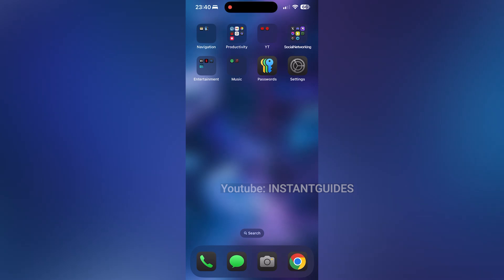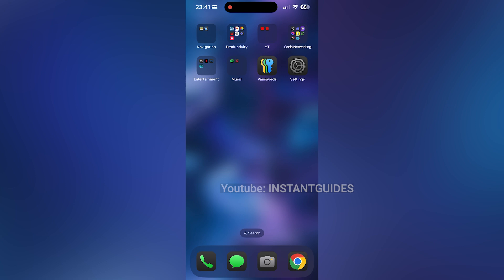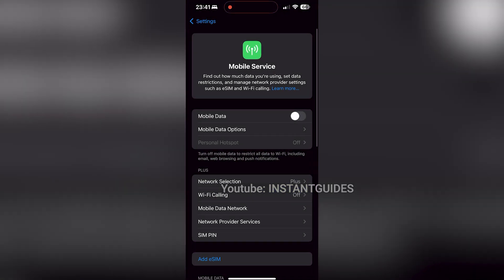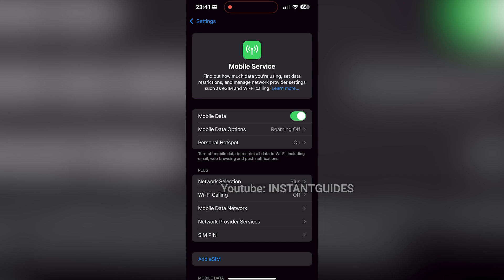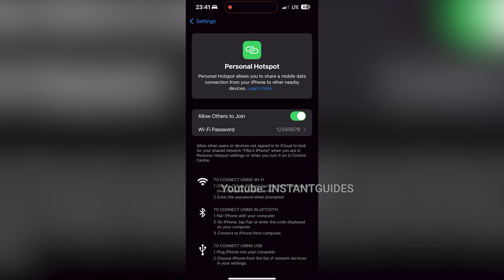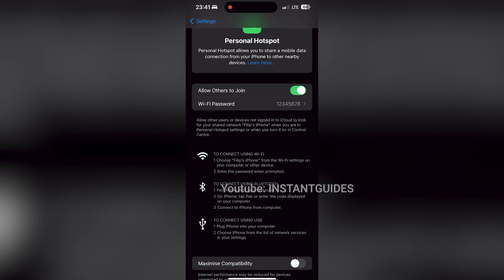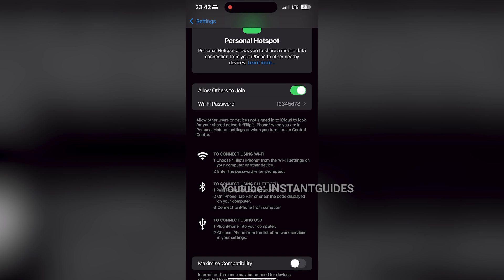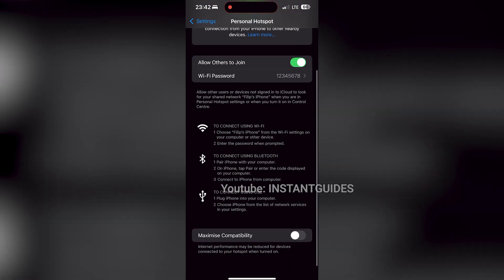How To Activate Hotspot On iPhone 16 | iPhone 16 Pro | iPhone 16 Pro Max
Want to know how to activate the hotspot on your iPhone 16, iPhone 16 Pro, or iPhone 16 Pro Max? In this video, we’ll show you step-by-step how to turn on the personal hotspot feature on your device, allowing you to share your internet connection with other devices. Whether you're setting up a hotspot for the first time or looking to change your Wi-Fi hotspot name, this tutorial will guide you through the process.